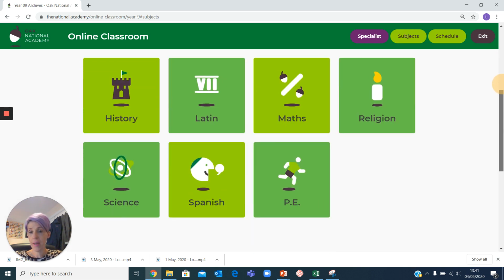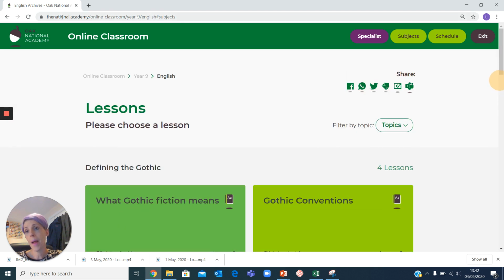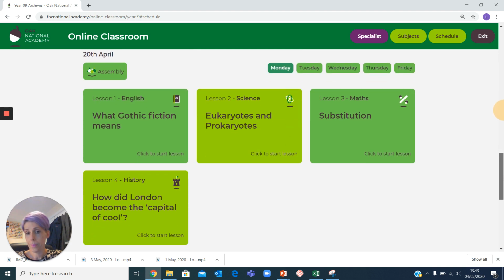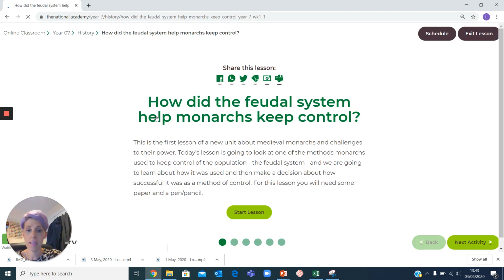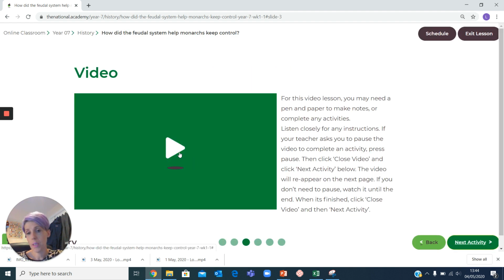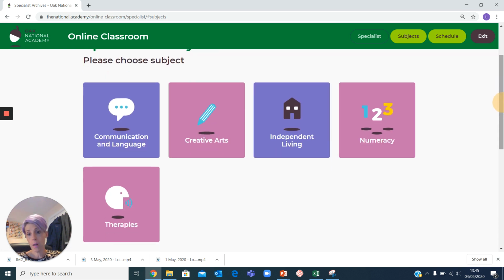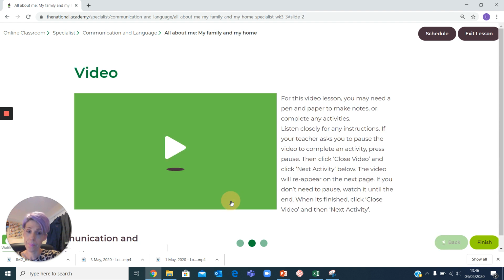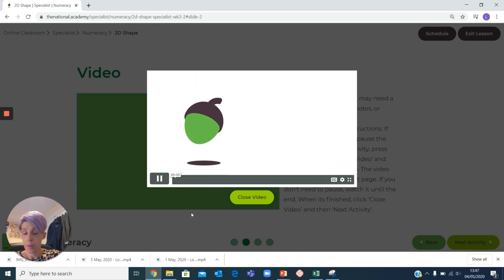Oak National Academy Guide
Mrs Lockley shows John Willmott students how to use the Oak National Academy online learning platform at home